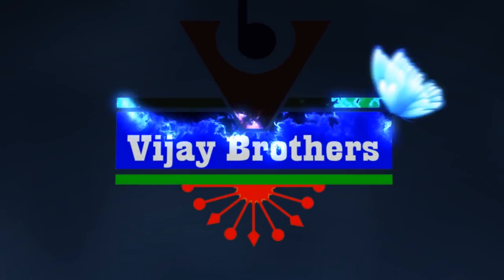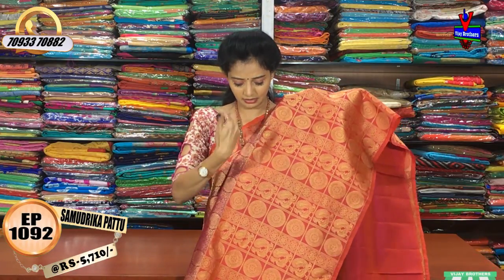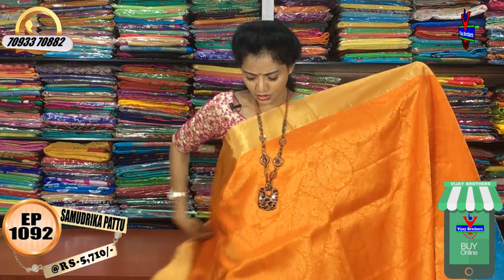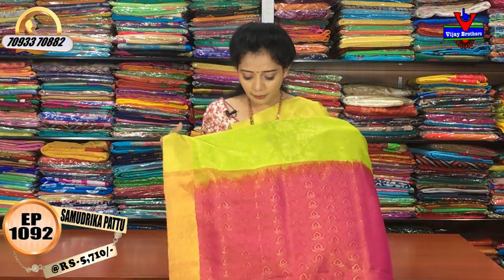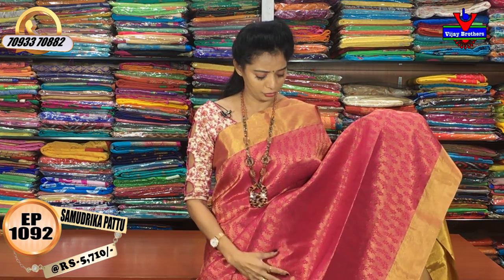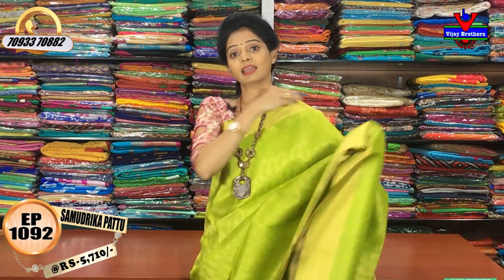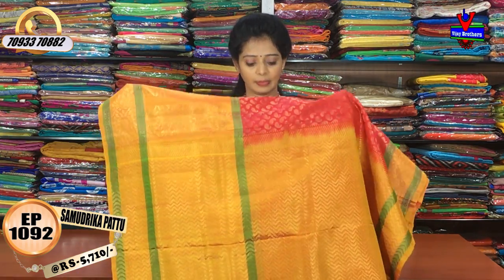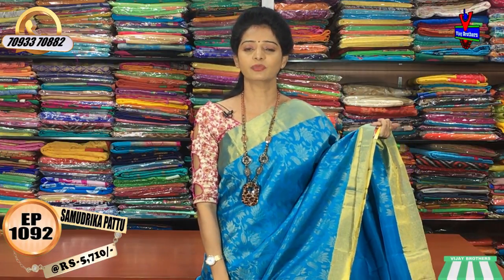Samudrika Pattu Designed Collections | EP1092 | ASHOKNAGAR BRANCH | 70933 70882